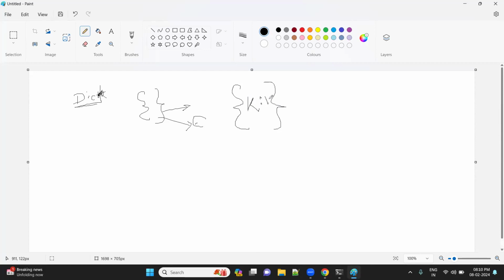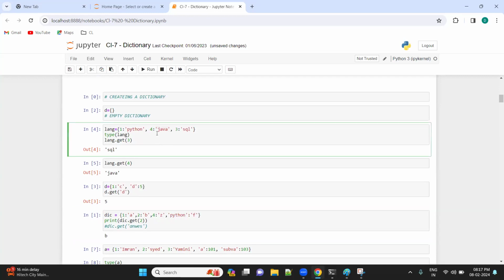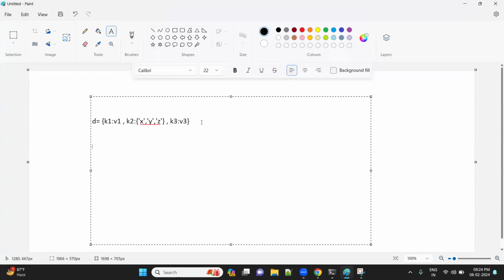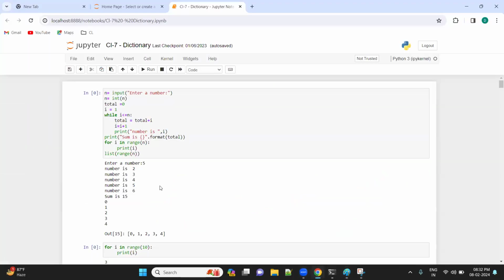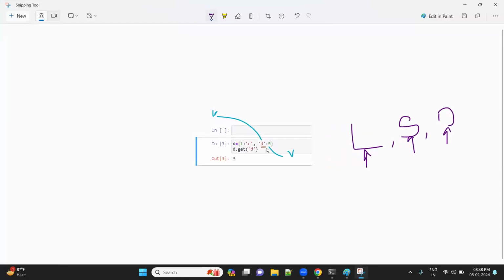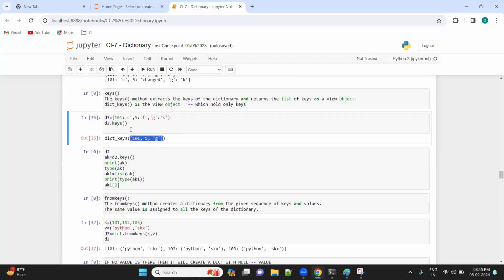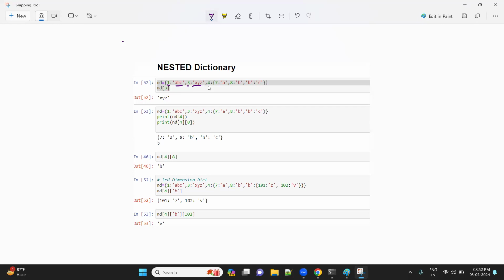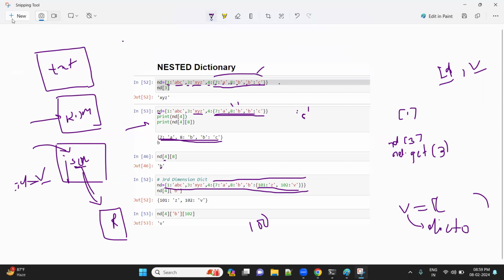Python Dictionaries | Python Sets | Python Advance Training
@JOYATRESTECHNOLOGY provides best python Course
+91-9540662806